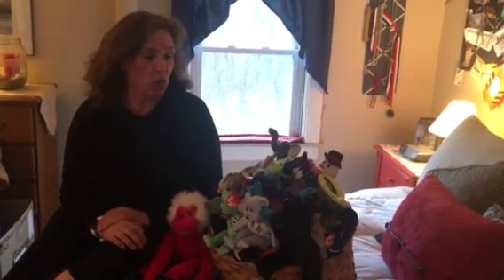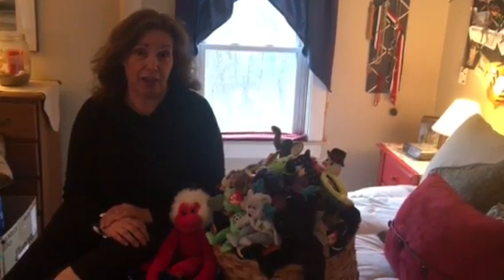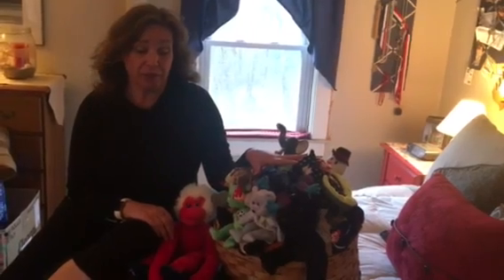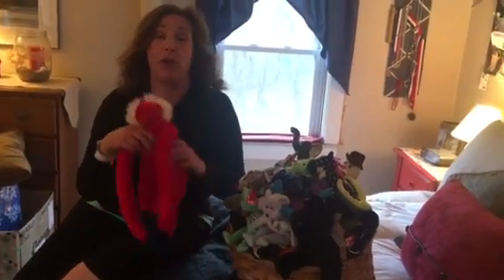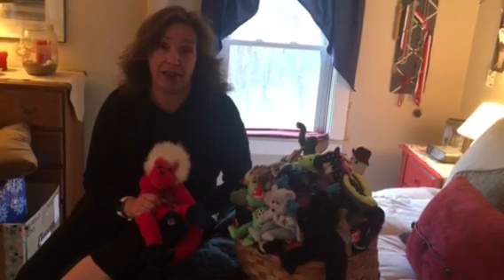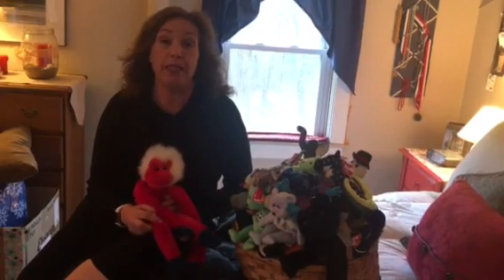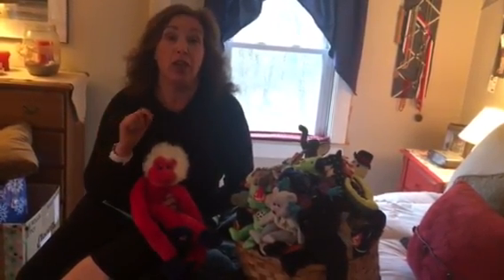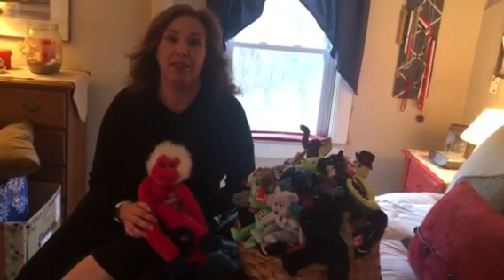Stuffed Animals Update From Ms. Paula - Atkinson Kids Stop